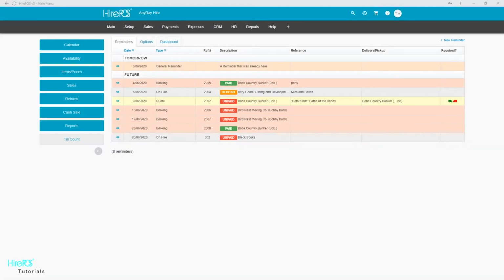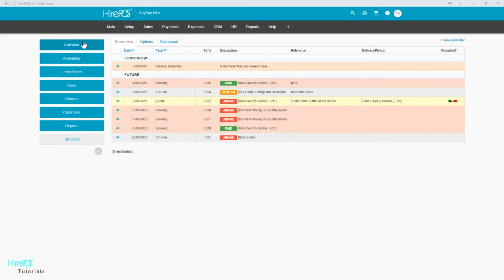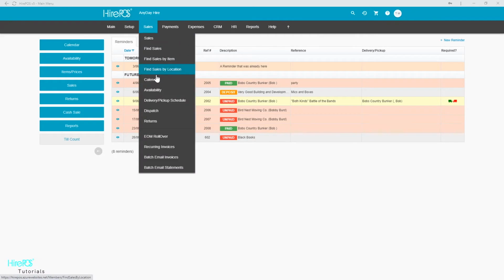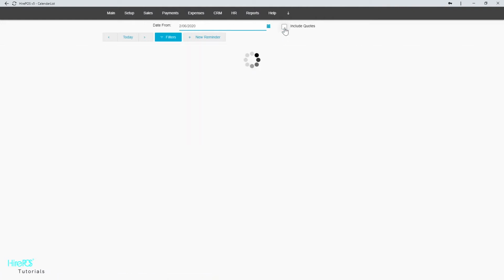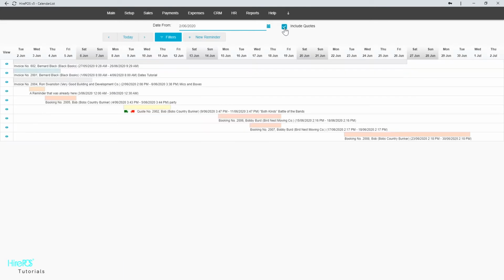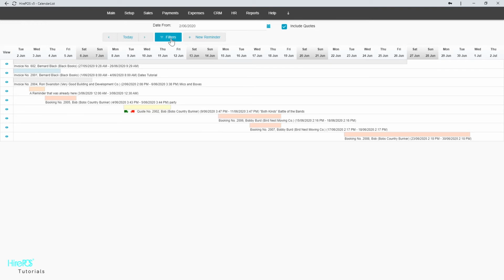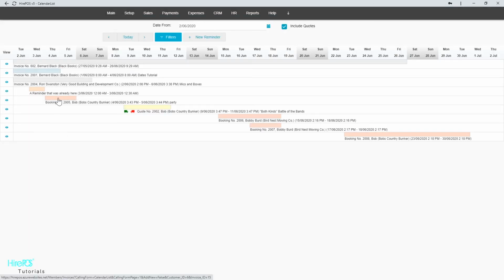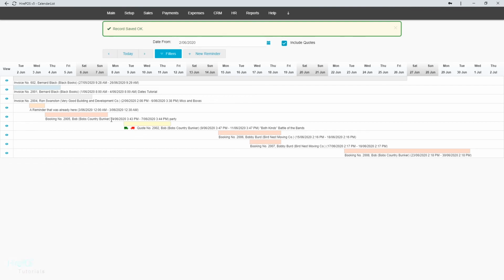The Sales Calendar - Tutorial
A quick look at the sales calendar in HirePOS.

Unit 481